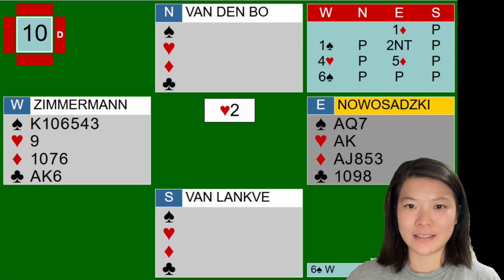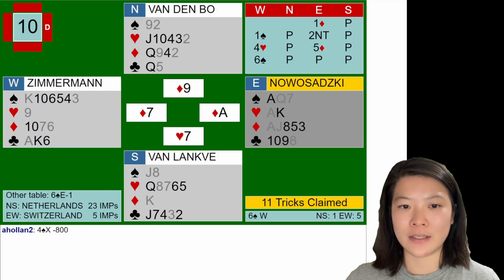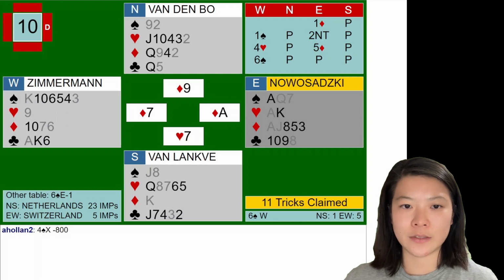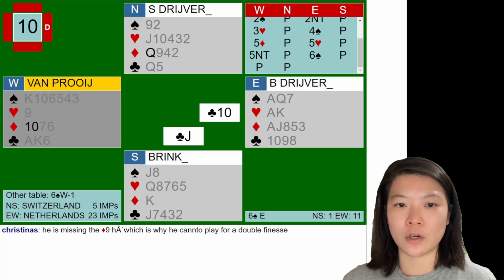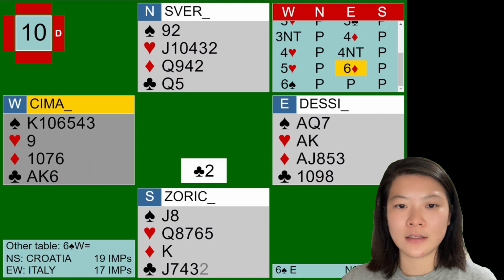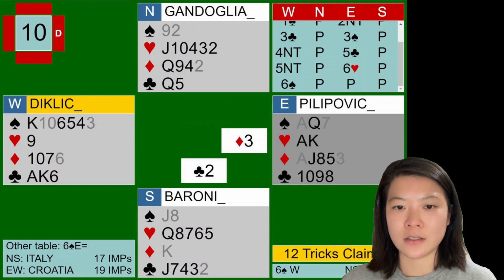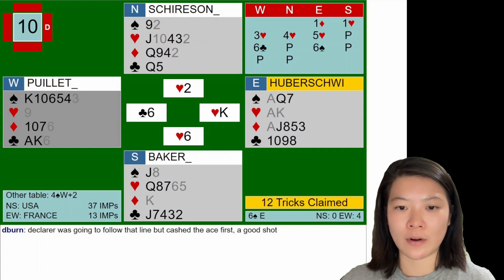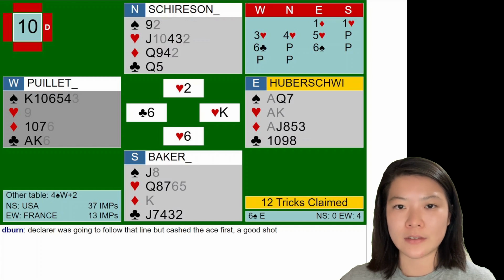5 WORLD CLASS declarers. 5 different plays. Who played it best? - Thinking on Declare 17